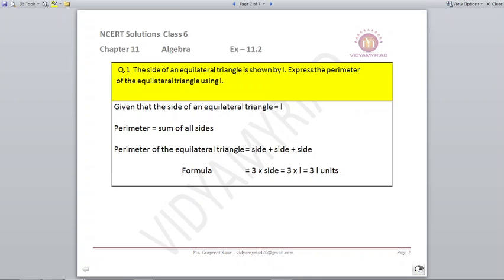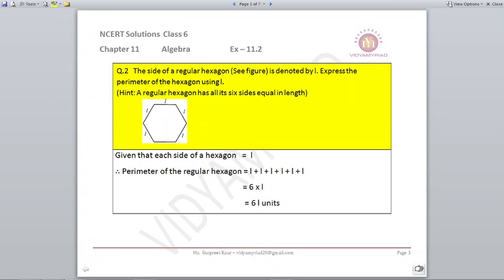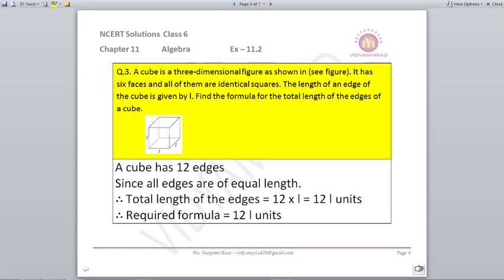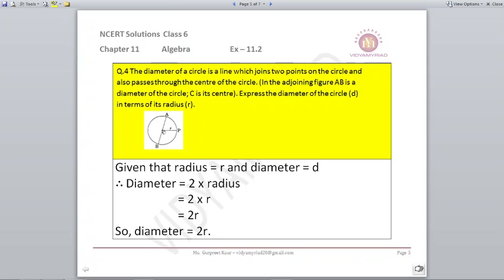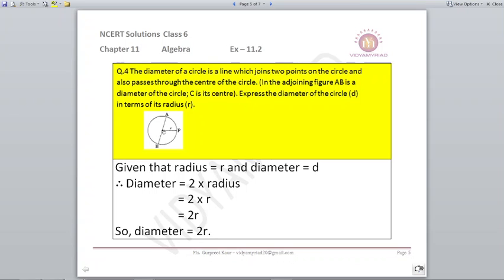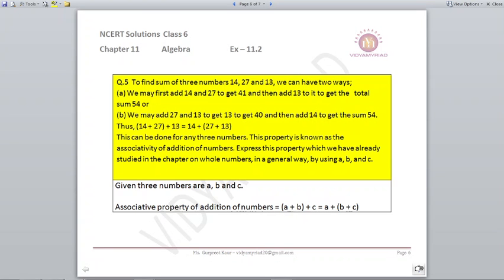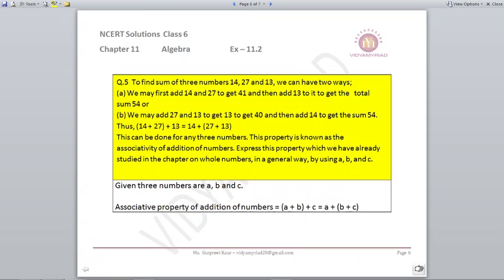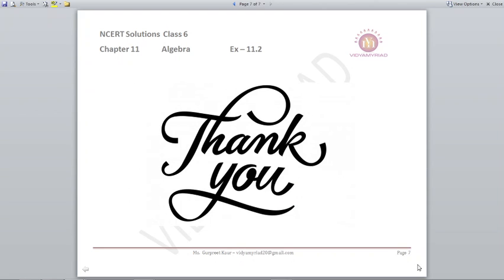Class 6 II Chapter 11 II Algebra II Exercise 11.2 II Ncert Solutions II Vidya Myriad II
Hello Students,
 This video is made for class 6 on chapter 11 algebra on exercise 11.2 from ncert book